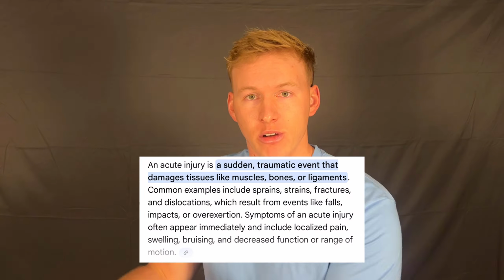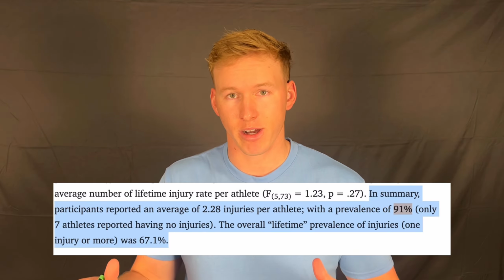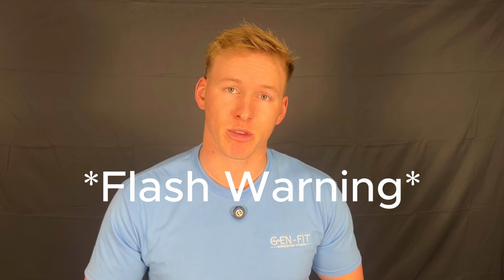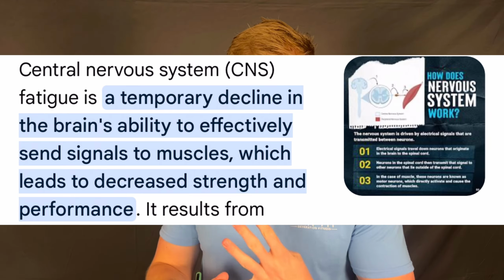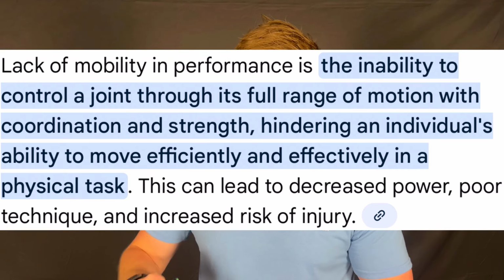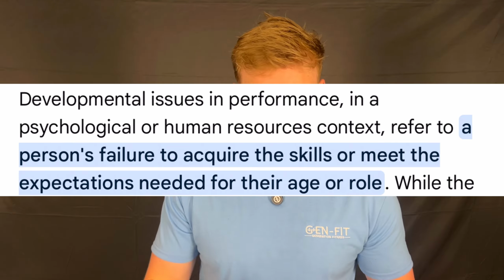How to Train for Athletic Performance and Longevity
A complete overview of how to structure your training for athletic performance and longevity. In this video, we break down the principles you need to stay strong, move well, and perform for life — without the noise, trends, or quick fixes.
For any questions or comments, drop them below or message us directly.

If you're interested in private training or coaching, fill out the training application here:

This is Gen-Fit — where we cut the noise, teach the truth, and prove that longevity starts with how you train.